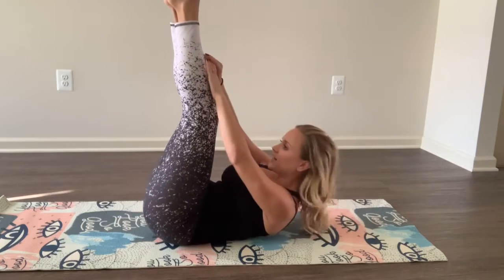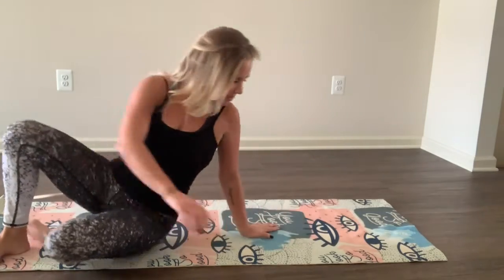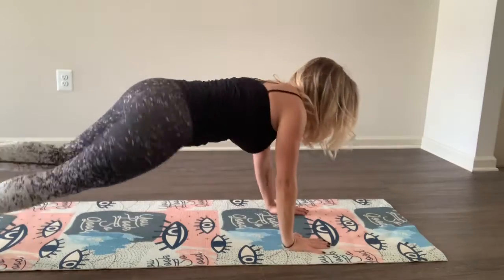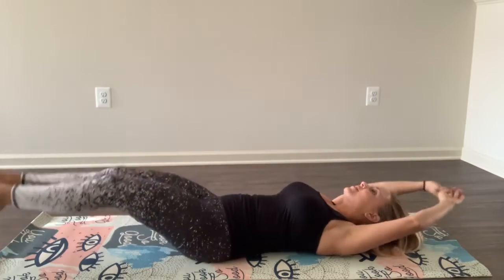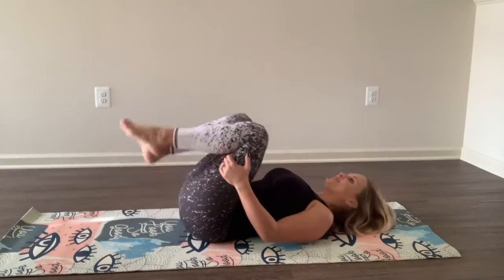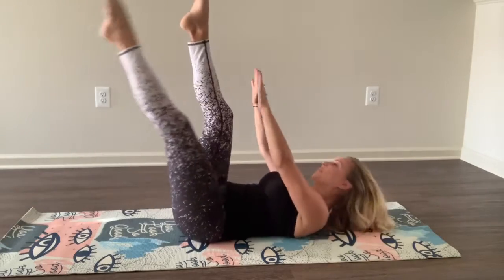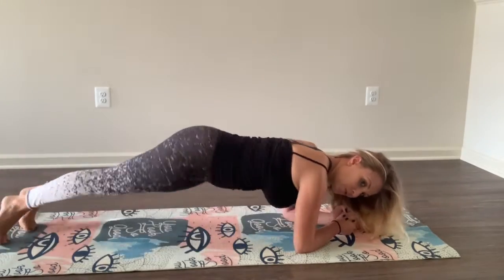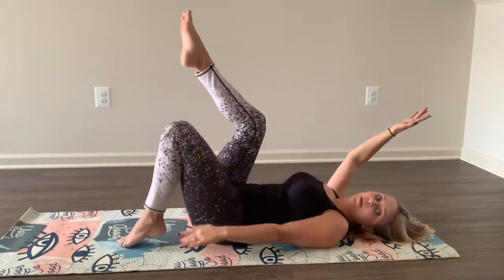Transform your Abs in only 8 min per day- Girl Vibes Fitness- 8 min AB HOME WORKOUT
A no excuse workout!
Only 8 min you can do anywhere, anytime!
And trust-your abs will be on🔥
Make it a goal and do it daily. Transform your abs in only 8 mins per day.

Connected Channel: Girl Vibes

Our channel and mission are to challenge, motivate and influence young girls and teens to become the best version of themselves. Spiritually, Mentally, Emotionally and Physically through self-development and self-discovery by providing helpful tips, suggestions, motivation, advice, homework, challenges, fitness and encouragement. Our goal is to leave them with a road map they can use for the rest of their lives. We are on a mission to create a Girl Vibes Tribe of healthy and happy girls with vision and dreams for the future. Be Bold. Be Brave. Be You.